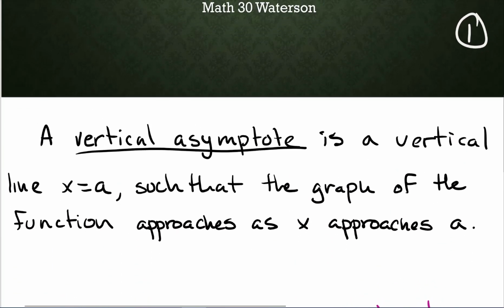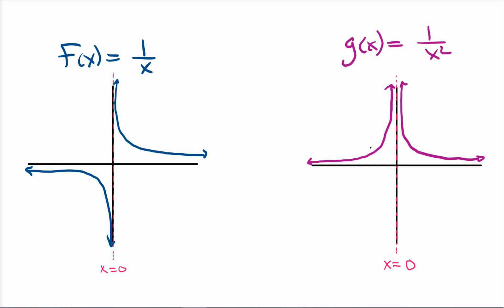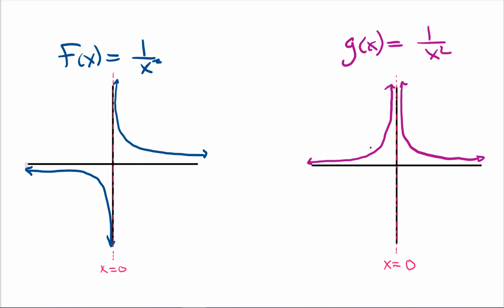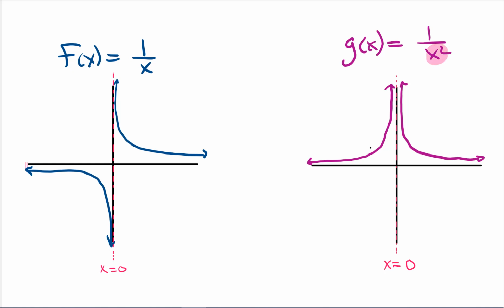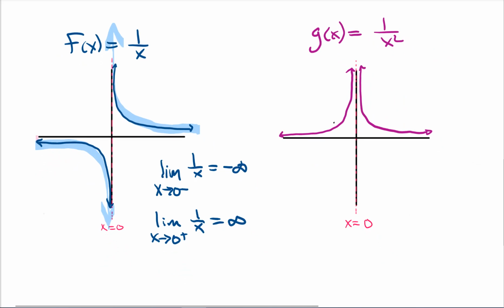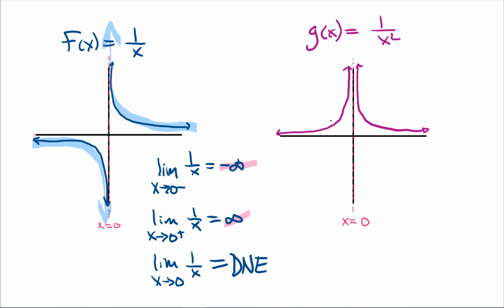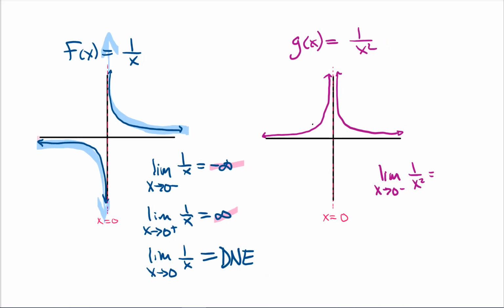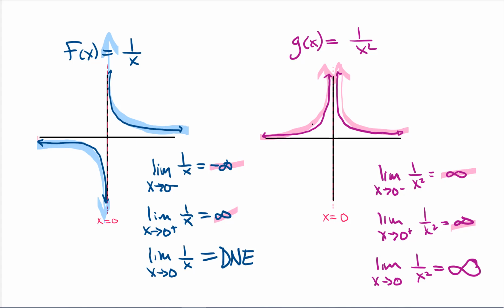2.4.1 Intro to Infinite Limits and Vertical Asymptotes